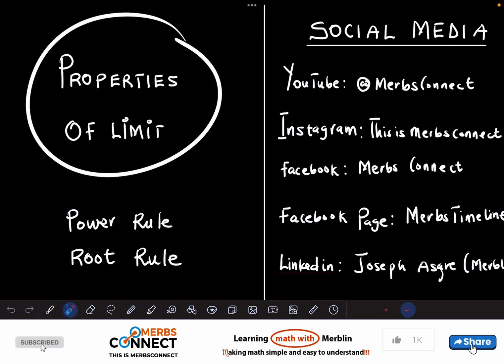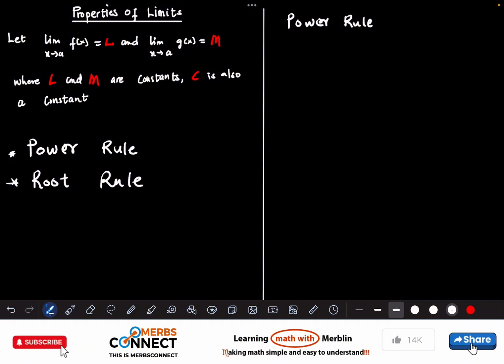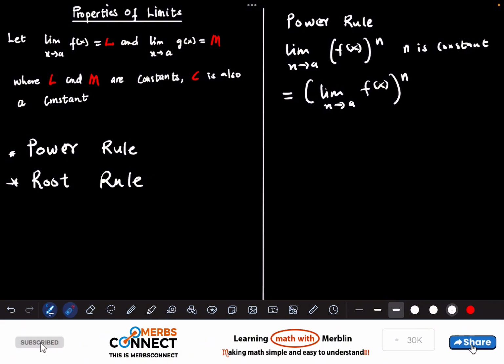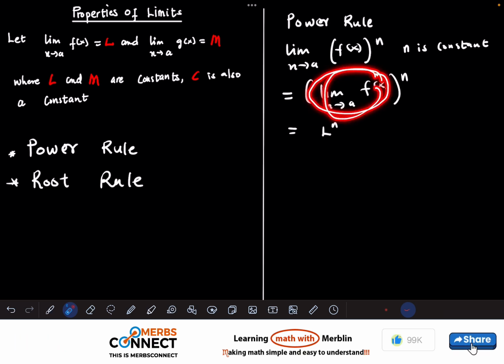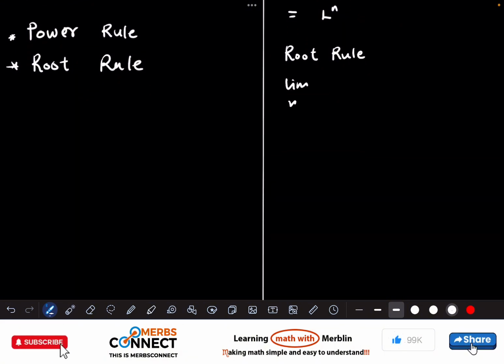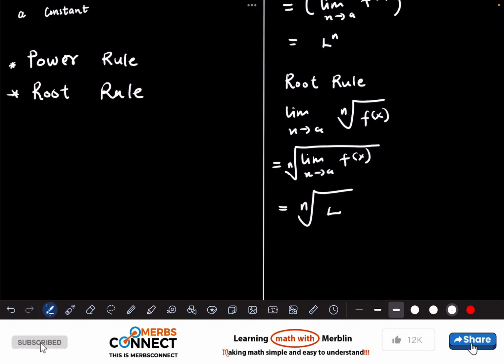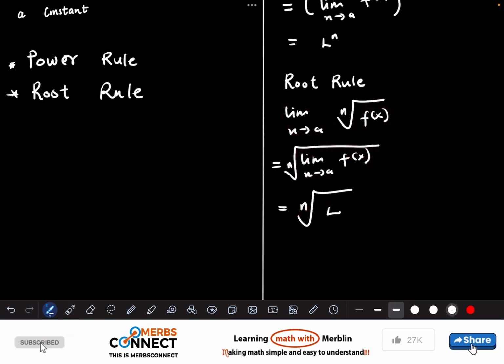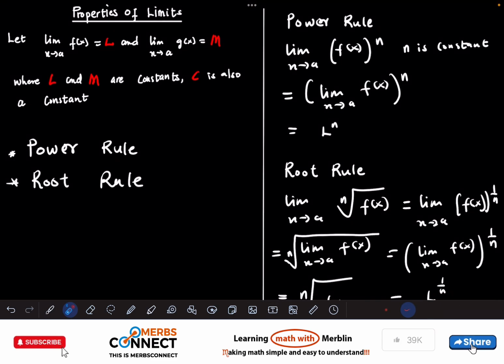Properties of Limit | Power and Root Rule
Dive into the properties of limits and master two essential rules:
✅ Power Rule
✅ Root Rule

In this video, we’ll:
✔ Explain these properties with clear examples.
✔ Simplify complex concepts into easy-to-understand steps.
✔ Solve practice problems to reinforce your learning.

Perfect for calculus beginners 📘 or anyone looking to strengthen their understanding of limits!